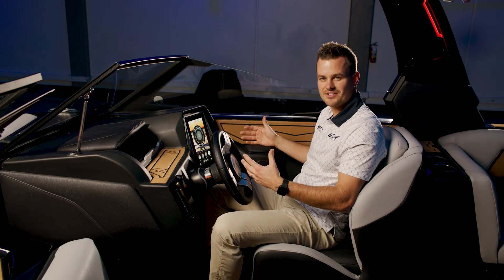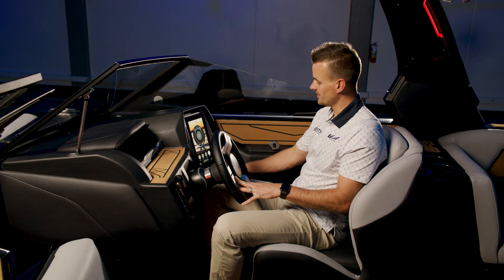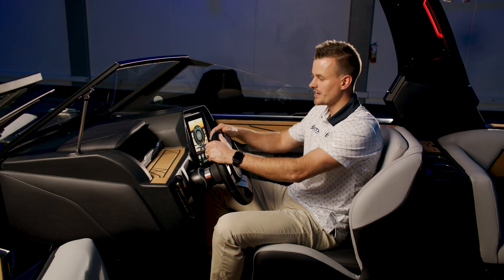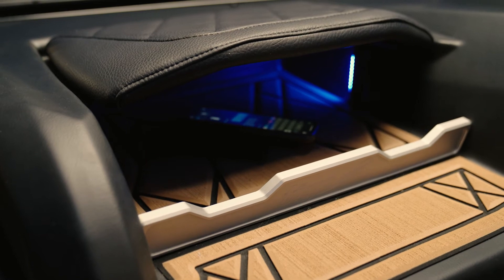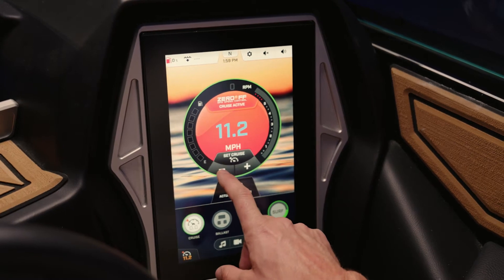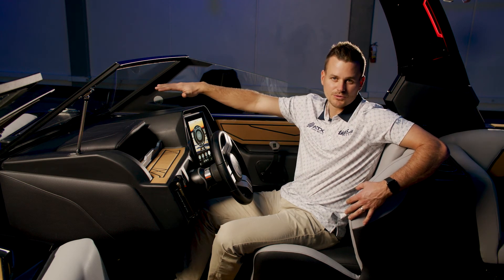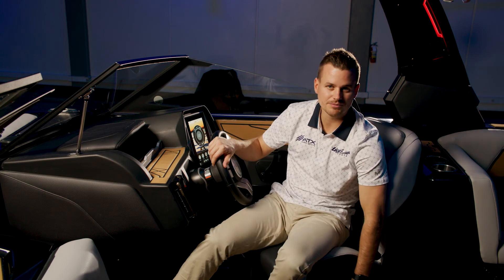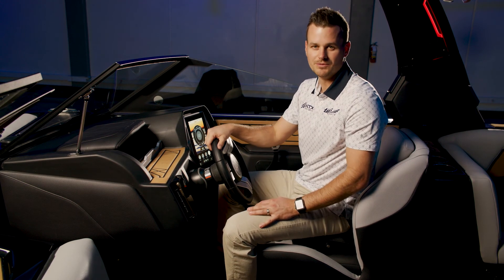Z3 Helm | 2022 Tige Boats Virtual Experience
A Tige Boats Sales Manager walks you through the helm of the Z3.